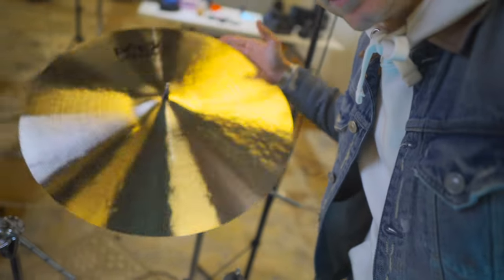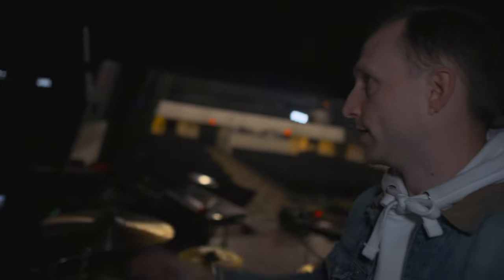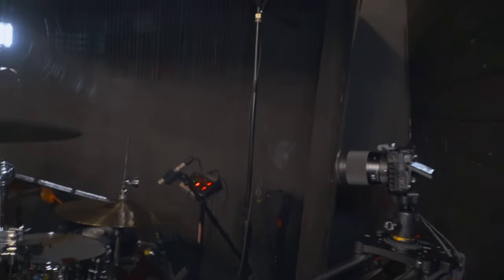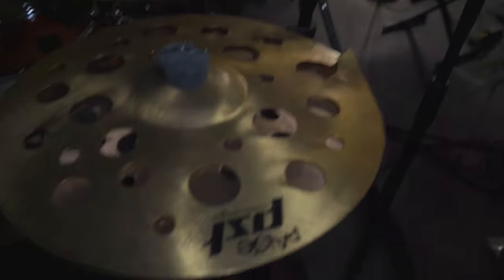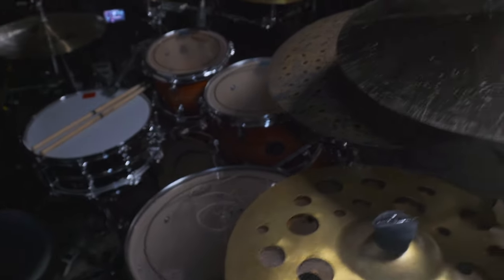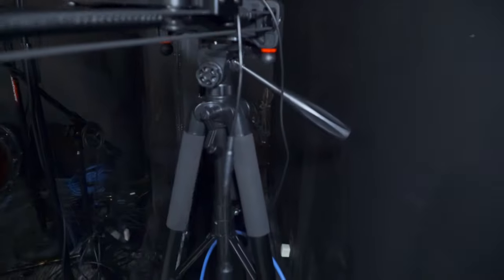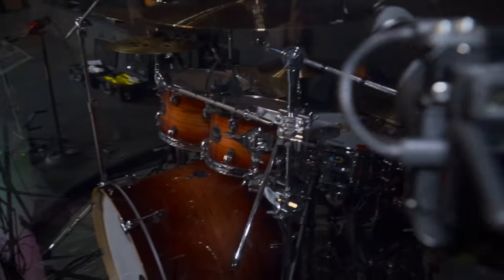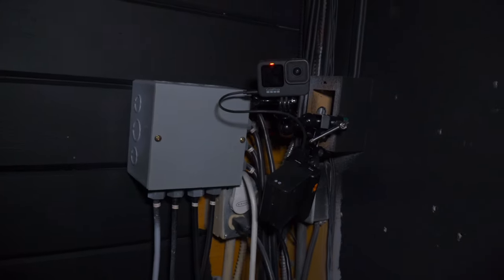Drum Cage with NO ACOUSTIC TREATMENT? 😵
LARGE SLIDER I'M USING
BALL HEAD FOR SLIDER
TRIPODS FOR SLIDER (X2)

ACOUSTIC PANELS I ENDED UP USING

⭐️⭐️⭐️⭐️⭐️My Cymbals⭐️⭐️⭐️⭐️⭐️

🥁🥁🥁🥁🥁My Drums & drum stuff🥁🥁🥁🥁

Less expensive kit similar to mine!
$200 snare I love and use!

⚡️⚡️⚡️⚡️⚡️Electric Drum Stuff⚡️⚡️⚡️⚡️⚡️

🪘Drum accessories! 🪘

📸📸📸📸📸Production Stuff! 📸📸📸📸📸

MY B&H PHOTO PAGE!
TINY $10 CLAMP I USE FOR EVERYTHING
MAIN CAMERA
2ND CAMERA
VLOG LENS
MAIN LENS
LARGE SLIDER
SMALL SLIDER
DIY DRUM CAGE LIGHTS
STUDIO LIGHT
48” SOFTBOX

0:00 - Samples from church
0:28 - What the drum cage sounds like right now
0:55 - At the studio with my buddy
1:38 - New cymbals
2:23 - A look at the new cage
2:57 - My sliding drum shot setup!
3:45 - This cage sounds so bad (right now)
4:45 - Slider setup timelapse
5:25 - Slider setup sample
11:39 - Make a GoPro run for HOURS
14:01 - My buddy and my love
15:20 - More church samples
17:50 - Raw overhead audio inside the cage